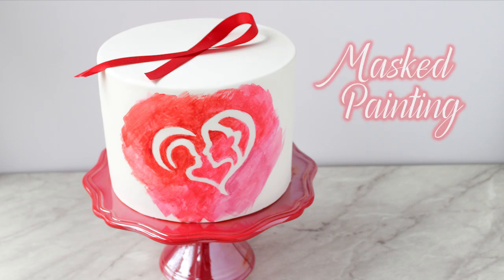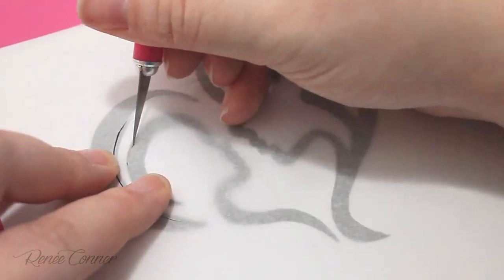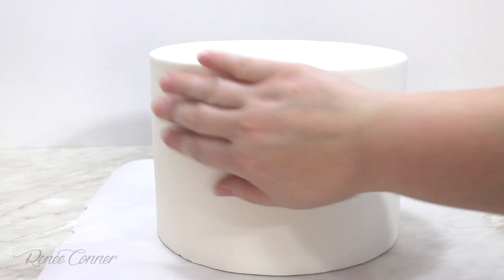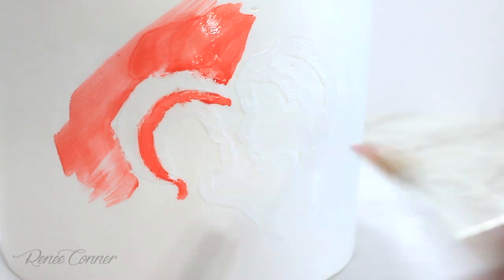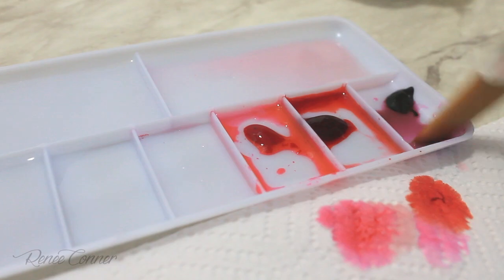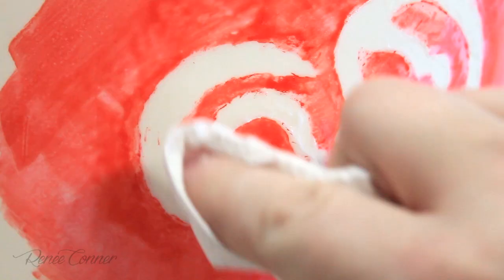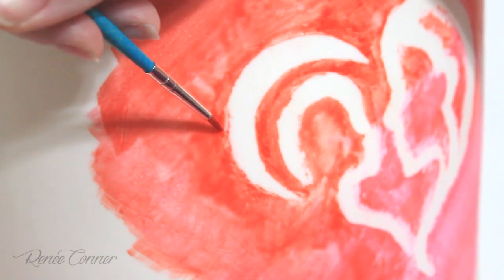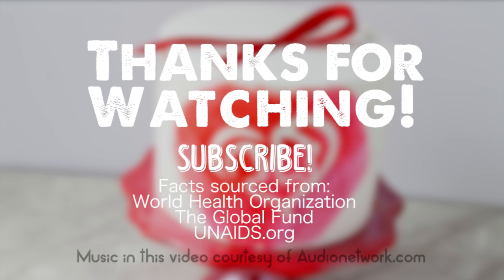Masked Painting on Cake | World Aids Day Collaboration | Renee Conner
Learn how to create a masked painting effect on cake.  Inspired by masked water color paintings I have seen!

This video is part of a very special global collaboration.  I have teamed up with members of the United Nations of Sugar Artists for a collaboration to support The Global Fund in recognition of World Aids Day.

Thanks to the administration team Louise Wolfenden Haythornthwaite Sam Hebel Patty Stovall. Thank you Rebekah Naomi Wilbur for creating an amazing magazine.